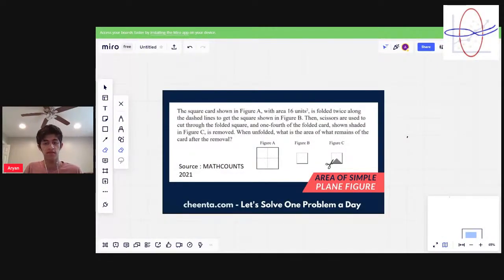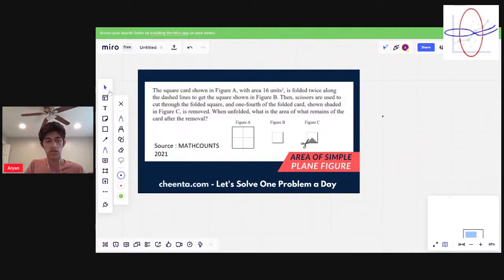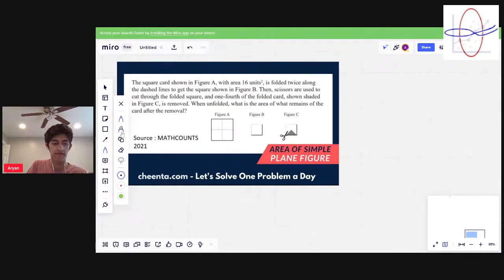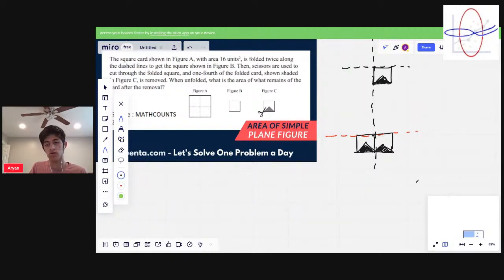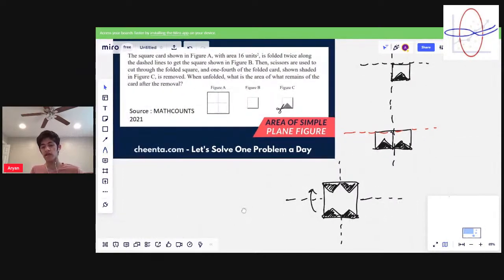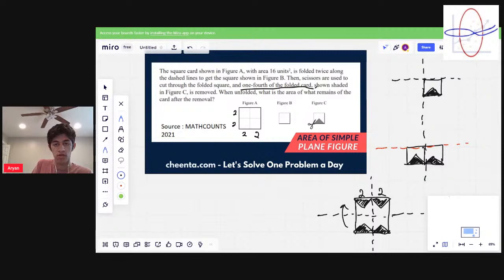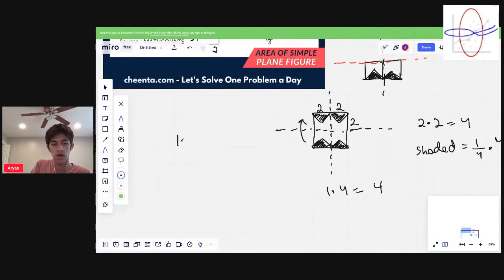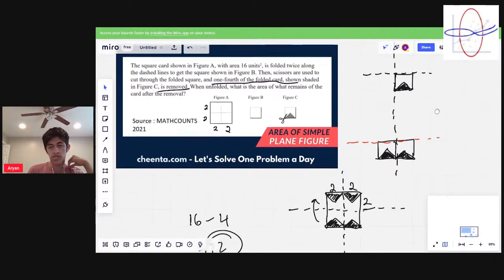Finding the Area of Simple Plane Figure | Mathcounts 2021 Problem 11 | Cheenta North America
In this video, we will learn how to find the area of a simple plane figure by solving a problem from Mathcounts 2021.

Keep learning!